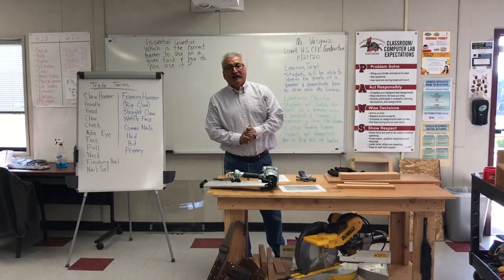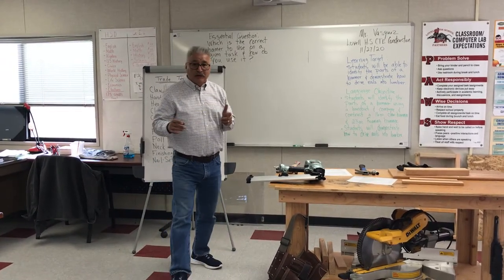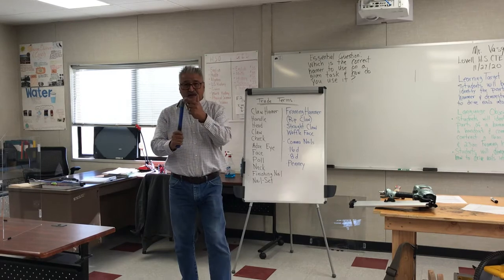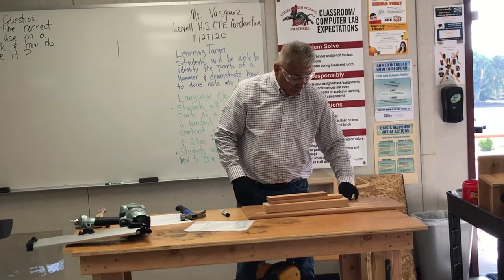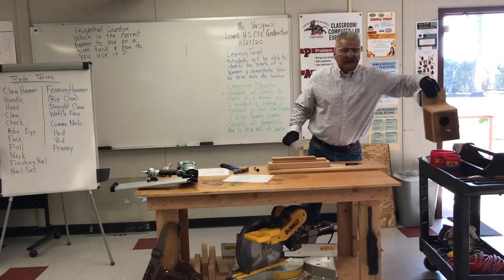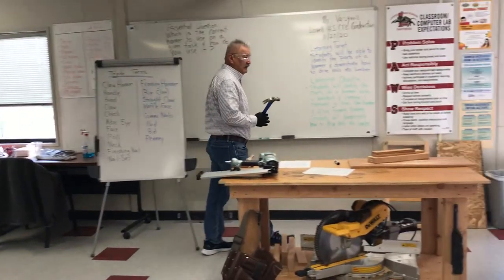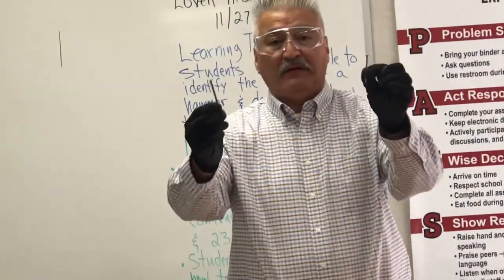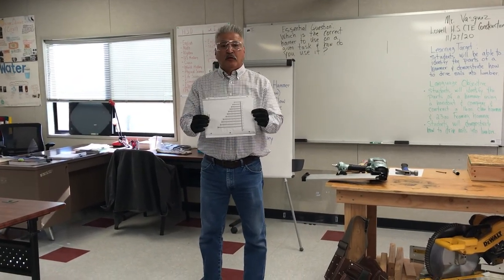How to use two different hammers to drive in nails in the LHS CTE Construction Class.